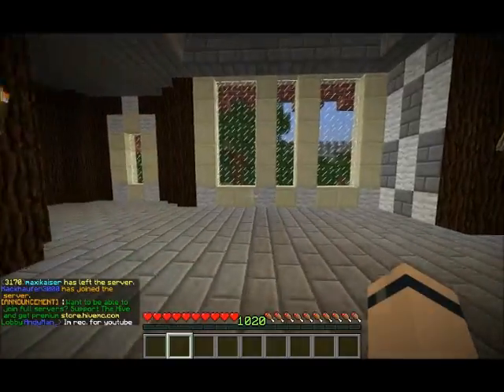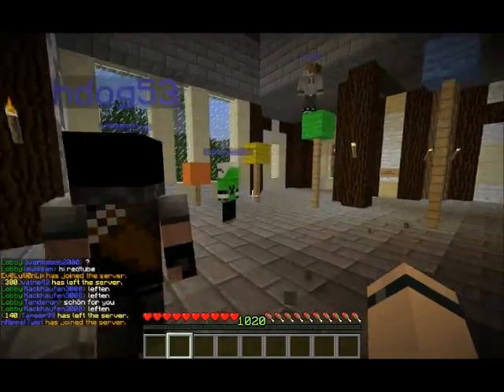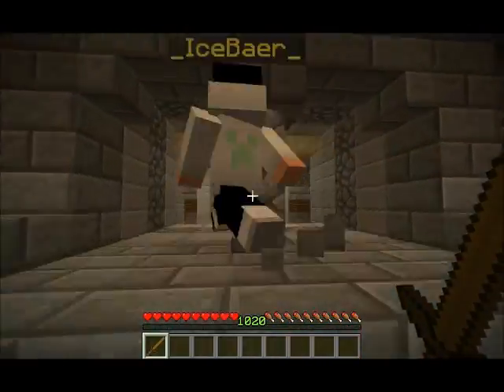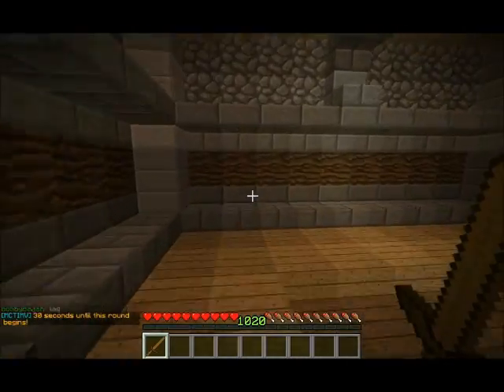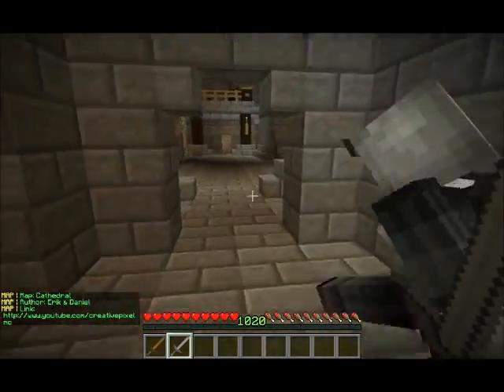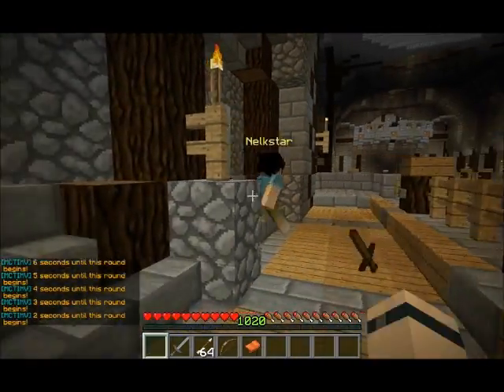LAGGY) Minecraft Minigames: TIMV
I apologize for lag.